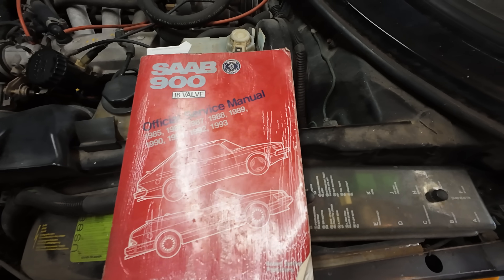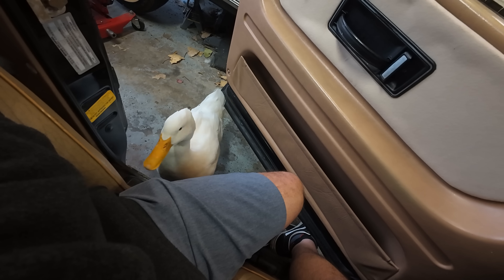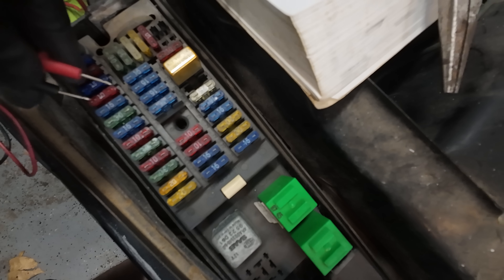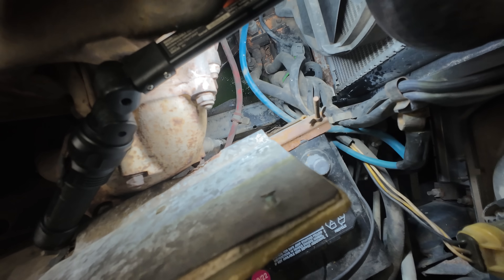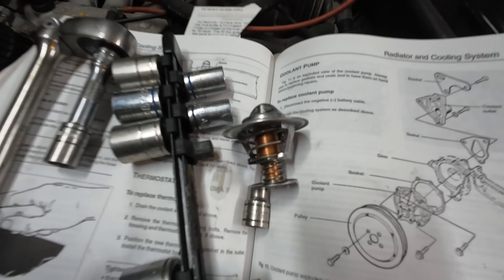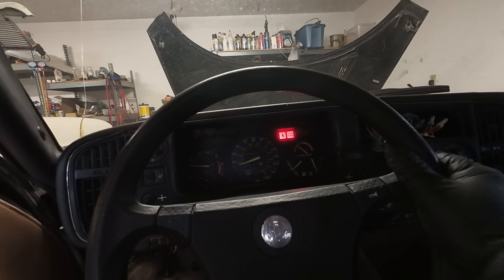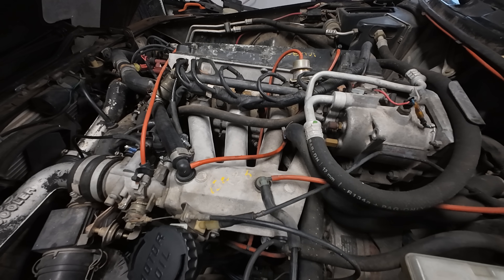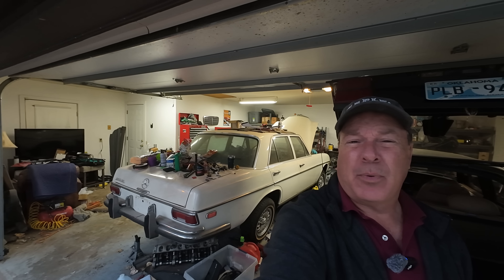How I Saved My Saab’s Engine For 5-cents!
In this video, I'll show you a step-by-step guide to completely checking your Saab's cooling system. I'll show you the Bentley manual procedure to check the water temperature sensor, how to check the cooling fans, and how to replace the Saab 900 thermostat. These steps saved my 1988 Saab 900 Turbo engine from complete disaster!